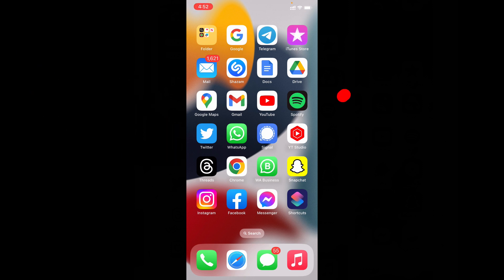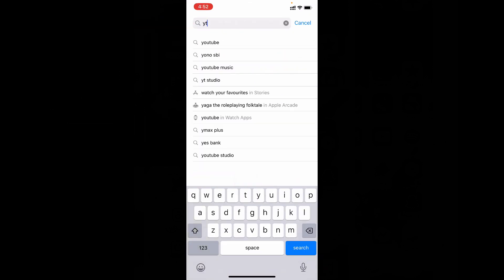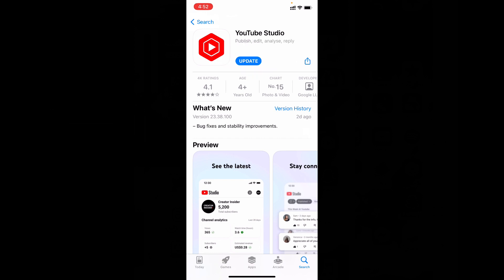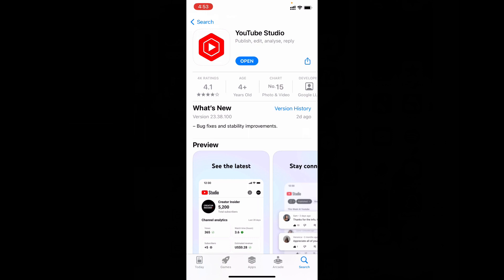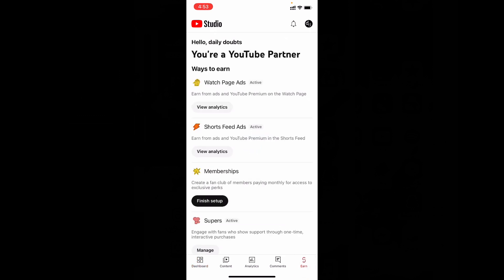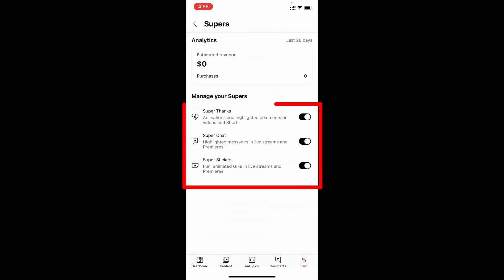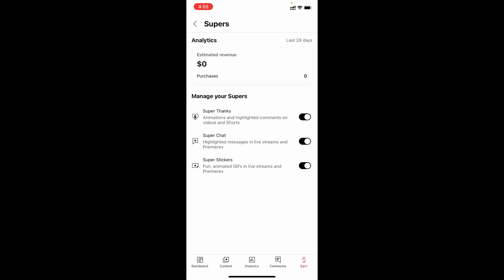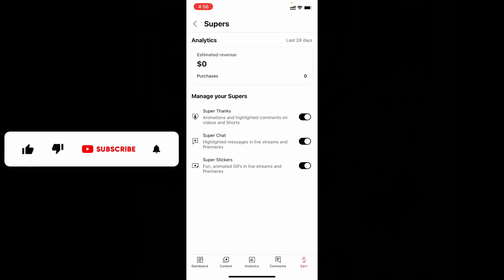How to Enable Super Thanks/Super Chat/Super Stickers on iPhone?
How to Enable Super Thanks/Super Chat/Super Stickers on iPhone? In this video, I show you how to turn on super thanks, super chat, and super stickers on your YouTube channel using your iPhone and iPad. This method also works on Android phones. Actually, You can easily enable super thanks/super chat/super stickers on iphone using YT Studio app.